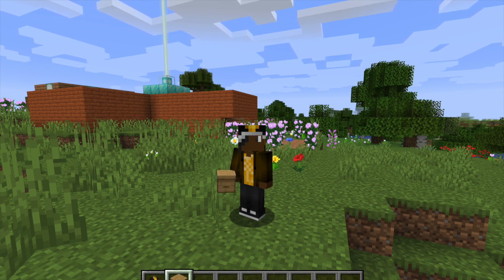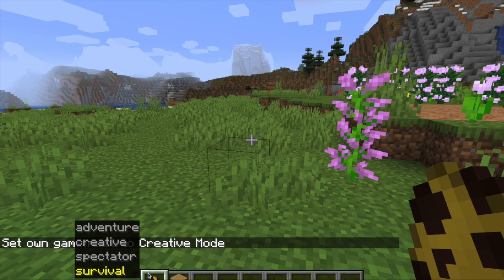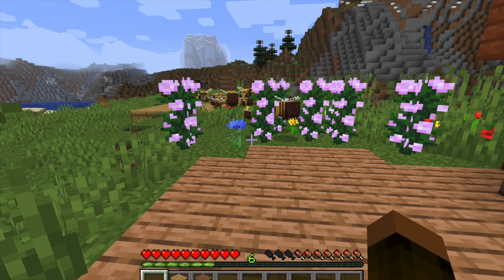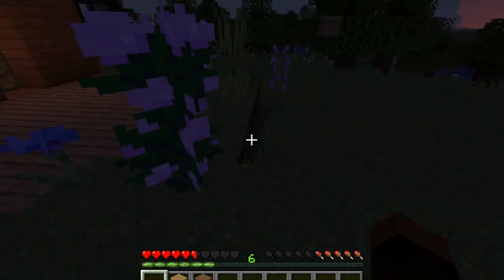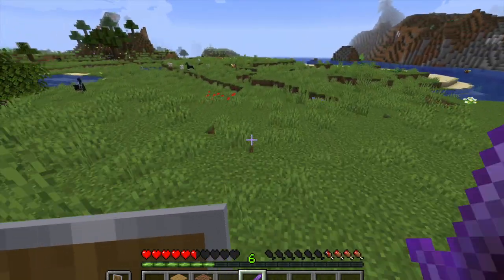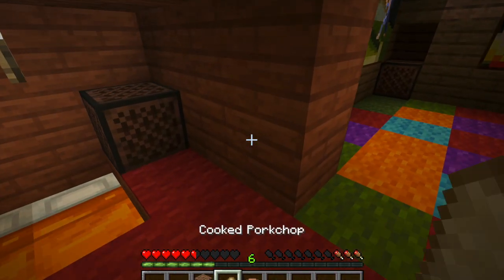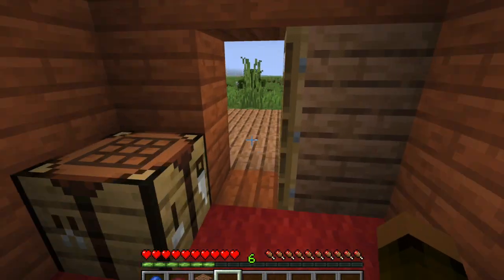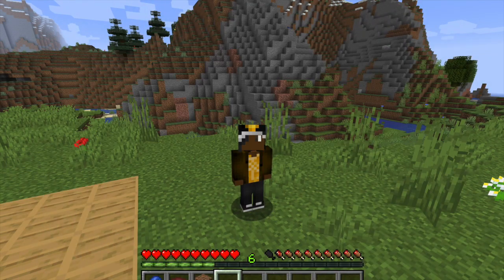Minecraft Survival/ my official Beehive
Hello ladies and gentlemen this is Anime_D_fox and welcome to my minecraft channel

My videos inspires people to watch and enjoy and also play it at their own time .